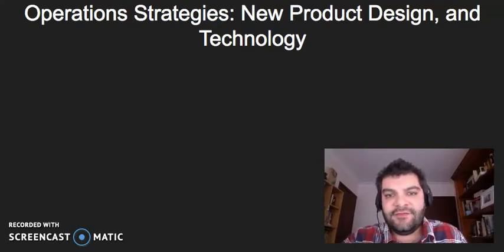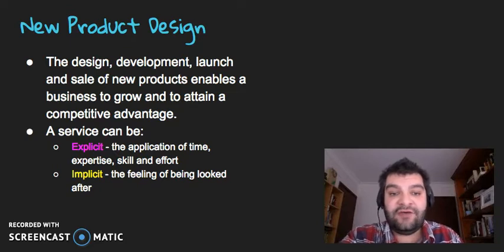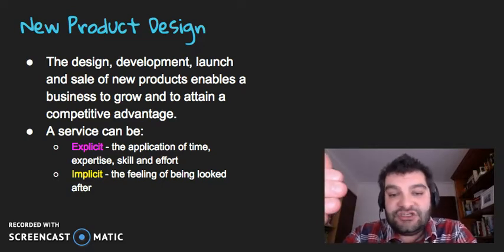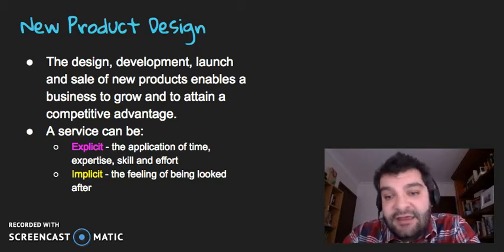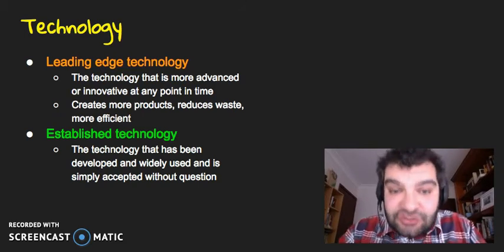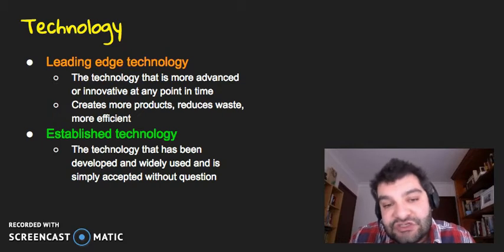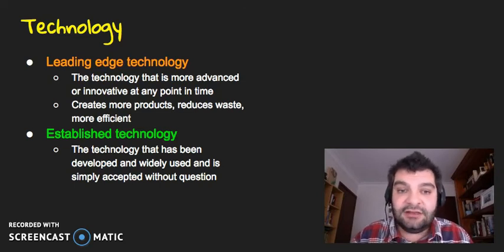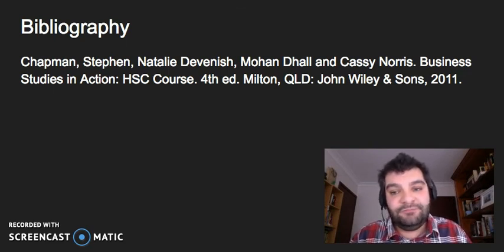HSC Business Studies Operations: New Product Design, and Technology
This video looks at the strategies in Operations Management, in particular new product design, and technology.